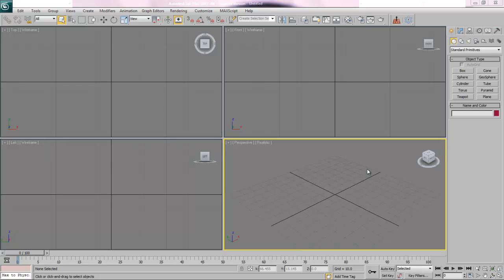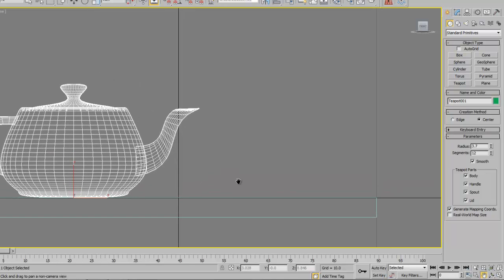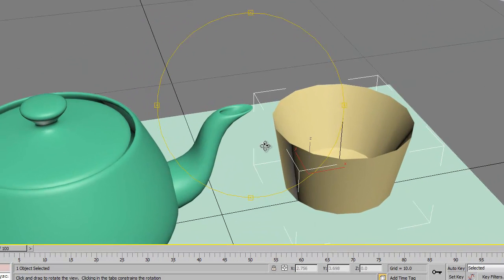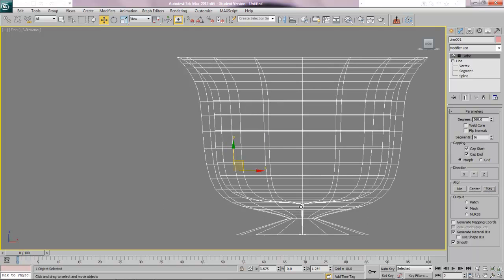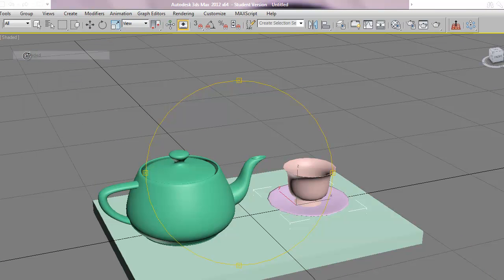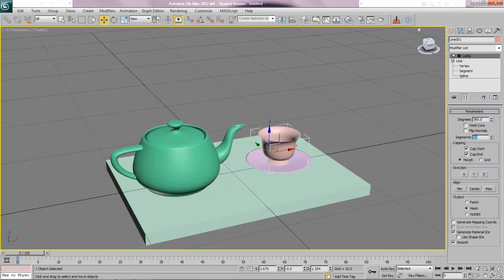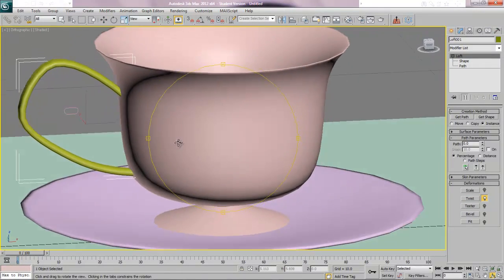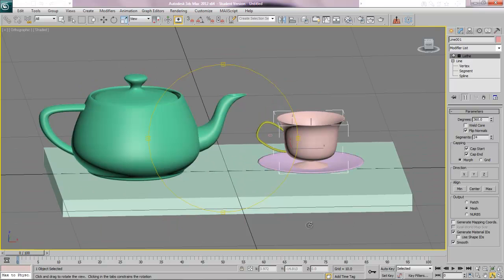3DSMax Basics - Teapot Part 1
This is a quick tutorial for beginners.  It is the first in a series meant for my Grade 11 animation Class.  This tutorial starts with some simple modelling; the lathe modifier and a loft object.
Check back for more in the series which will have you build a simple living room.